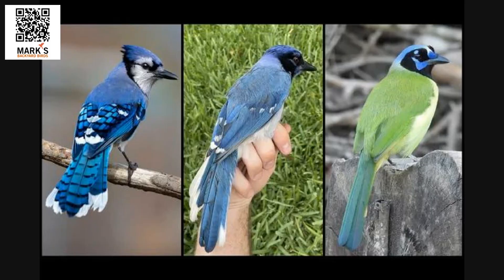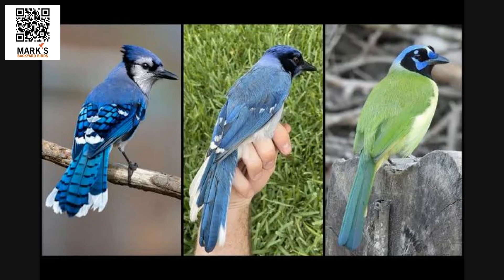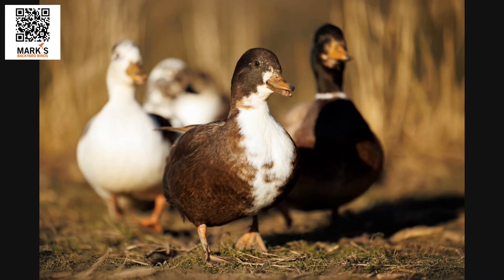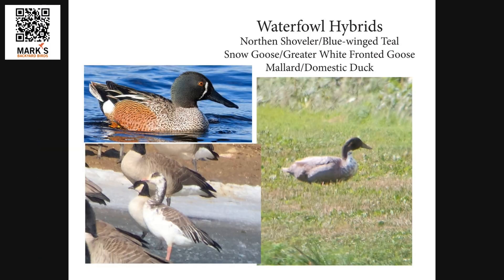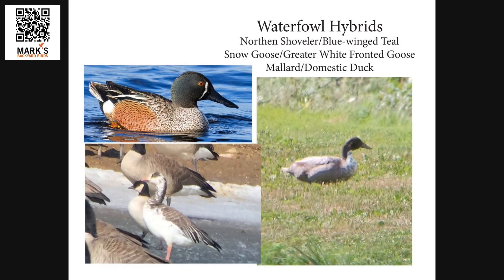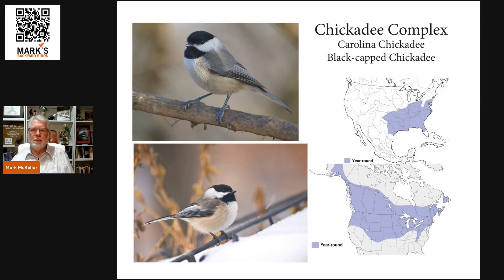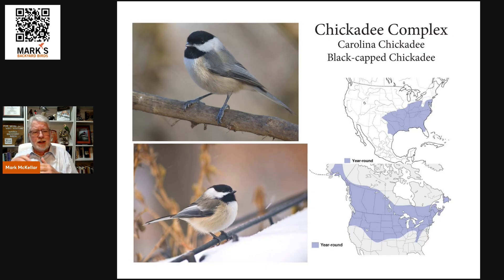Bird Hybrids: Nature's Unexpected Combinations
What happens when two different bird species fall for the same feeder, the same nesting spot… or each other?

In this video, Wildlife Biologist Mark McKellar breaks down avian hybrids — what they are, why they happen, and real-world examples you may have already seen without realizing it.

You’ll learn:
• What a hybrid bird actually is (and what it is not)
• Why hybridization happens more often than people think
• How habitat changes and overlapping ranges play a role
• Familiar hybrid examples like ducks, hummingbirds, and backyard songbirds
• Why hybrids can make bird identification both tricky and exciting

It may surprise you to know that hybrids aren’t mistakes — they’re a natural part of evolution and adaptation.

The next time a bird at your feeder looks just a little “off,” think about that if you will… it might be telling a bigger story about nature’s flexibility.

Have you ever spotted a bird you couldn’t quite identify? Share your experience in the comments — we’d love to talk birds with you.

👉 Visit marksbackyardbirds.com to bring more birds — and more wonder — right outside your window.

Let’s talk birds.

I’m Mark McKellar — a wildlife biologist with 40+ years of bird study experience (and countless hours just staring out the window). I’m here to help you bring more birds — and more simple wonder — right to your own backyard.
Around here, we tackle real bird feeding problems together:
 • Ants and bees hogging your nectar feeders?
• Squirrels turning acrobat?
• Pesky birds eating you out of house and seed?
• Seed sprouting under your feeders like a jungle?
... with a few trusted tips and the right gear (all hand-picked by my staff and me), feeding birds can be downright joyful.

Mark's Amazon store:

Cover: Yellow-shafted Flicker (left) Lisa Owens, Northern Flicker Intergrade (center) by Ruth Simmons. Red-shafted Flicker (right) from Adobe Stock
00:00 Introduction
00:30 Inspiration - Blue Jay, Green Jay and Hybrid from Texas Proud and Free
01:57 Most Familiar Avian Hybrid for Most - Domestic DuckXMallard from Adobe Stock
03:40 Waterfowl Hybrids are Pretty Common - Northern ShovelerXBlue-winged Teal from Duck DNA by Kip Earney, Snow GooseXGreater White-fronted Goose by Mary Nemecek, MallardXDomestic Cross Ruth Simmons
06:12 Northern Flickers - Yellow-shafted Flicker (left) Lisa Owens, Northern Flicker Intergrade (center) by Ruth Simmons. Red-shafted Flicker (right) from Adobe Stock
08:54 The Chickadee Complex - Carolina Chickadee (top) by Michelle Bridgeforth, Black-capped Chickadee (bottom) by Mary Nemecek, Maps from the Cornell Lab of Ornithology
11:55 Dangers of Hybridization - Golden-winged Warbler (top) by Taylor Long, Blue-winged Warbler (bottom) by Marky Birdgirl, Brewster's Warbler (right) from Adobe Stock
13:37 Wrap up and Conclusion